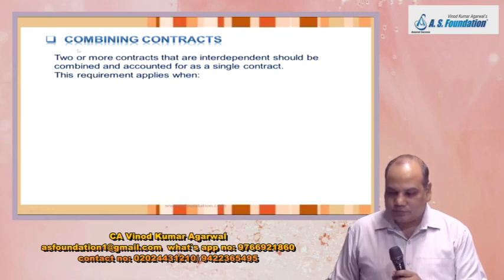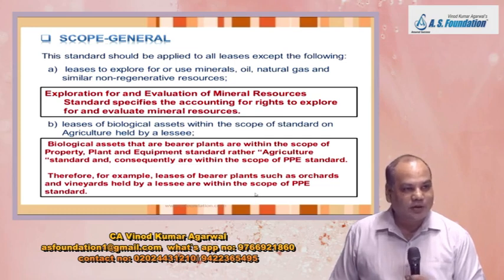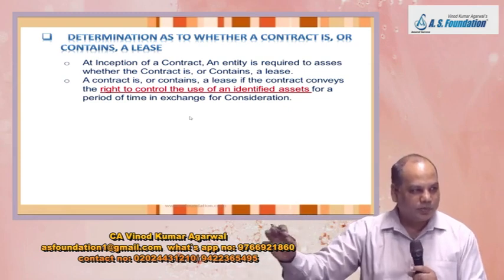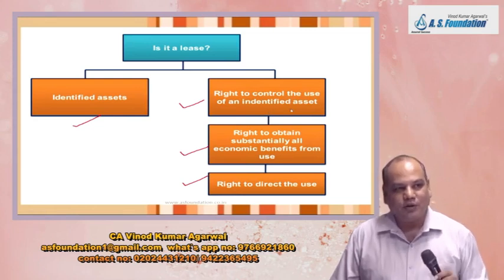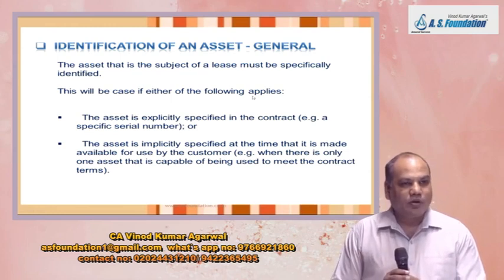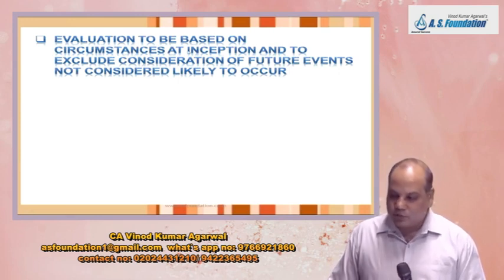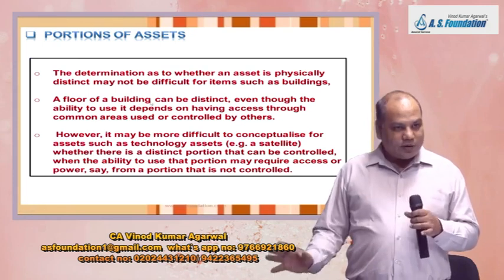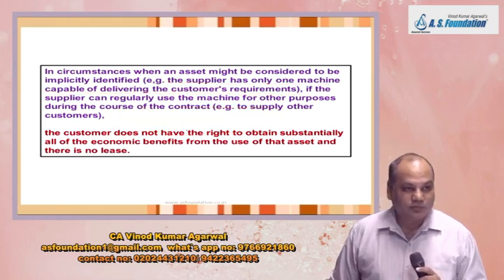Free Full IFRS Course | IFRS 16 - Leases | CA Vinod Kumar Agarwal | Lecture-1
In this lecture, we cover IFRS 16 - Leases, an essential standard that provides guidance on accounting for leases, both for lessees and lessors.

Session - 116
Topic - IFRS 16 - Leases
Lecture - 1